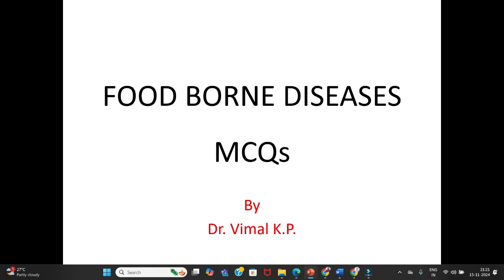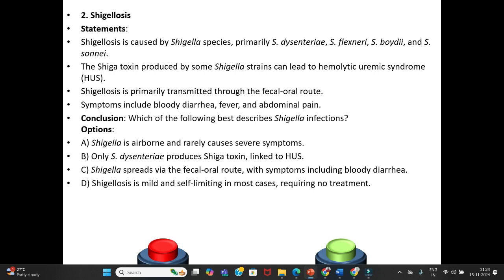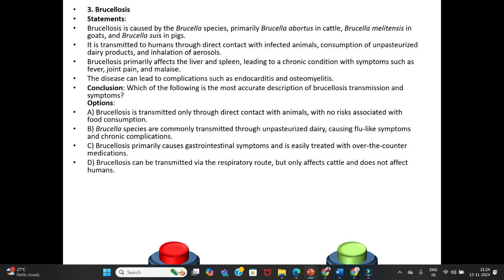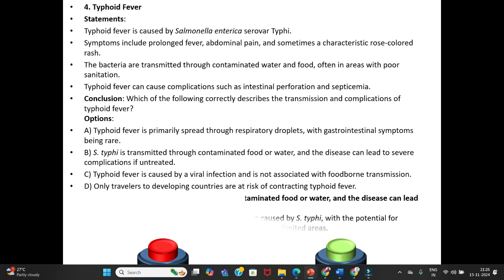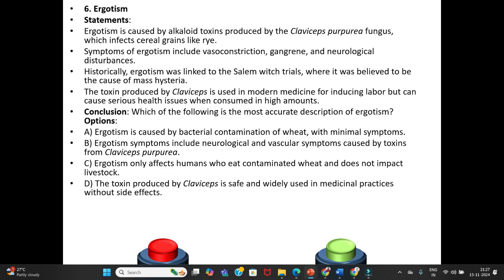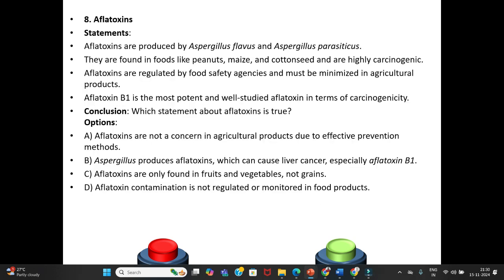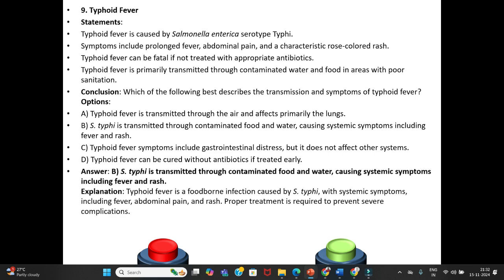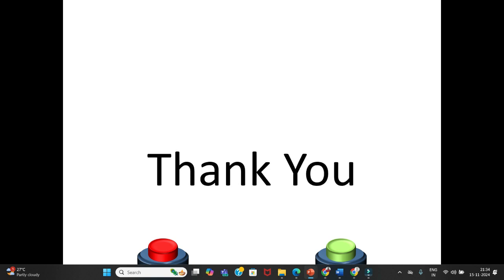FOOD BORNE DISEASES | FOOD SAFETY OFFICER 2024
foodbornediseases fssai biologytutor fso exam preparation, biology tutor mcqs, biology tutor fso,

 Food Borne Diseases: Definition , Classification ( Food borne intoxications & Food borne infections),
Aflatoxins
Cause:
Aflatoxins are toxic compounds produced by molds, primarily Aspergillus flavus and Aspergillus parasiticus, which grow on improperly stored crops like peanuts, corn, rice, and other cereals. Warm and humid conditions favor their growth.

Symptoms:

Acute exposure: Vomiting, abdominal pain, and liver damage.
Chronic exposure: Suppressed immune system, liver cirrhosis, and increased risk of hepatocellular carcinoma (liver cancer).
In children, it can cause stunted growth (aflatoxicosis).
Prevention:

Store crops in dry, cool conditions.
Regularly inspect stored food for signs of mold.
Use chemical treatments or food additives to inhibit mold growth.
Regulate and monitor aflatoxin levels in food supplies.
Ergotism
Cause:
Ergotism results from consuming grains, particularly rye, contaminated with Claviceps purpurea. This fungus produces ergot alkaloids, which are potent neurotoxins and vasoconstrictors.

Symptoms:

Convulsive ergotism: Seizures, hallucinations, muscle spasms, and psychosis.
Gangrenous ergotism: Blood vessel constriction leads to tissue death, gangrene, and loss of extremities.
Historical outbreaks were referred to as "St. Anthony’s Fire" due to the burning sensations experienced by victims.
Prevention:

Avoid consuming moldy grains.
Implement grain-cleaning techniques to remove ergot-contaminated kernels.
Use resistant grain varieties and fungicides in farming.
Epidemic Dropsy
Cause:
Epidemic dropsy is caused by the consumption of mustard oil adulterated with seeds of Argemone mexicana, a plant that contains toxic alkaloids like sanguinarine and dihydrosanguinarine.

Symptoms:

Swelling (edema) of the body, particularly in the legs.
Glaucoma (eye pressure leading to vision problems).
Difficulty breathing, heart failure, and skin lesions in severe cases.
Prevention:

Use certified, unadulterated mustard oil.
Conduct routine checks for adulteration in oils and other foods.
Raise awareness about the risks of consuming uncertified products.
Typhoid Fever
Cause:
Caused by the bacterium Salmonella typhi, typhoid fever spreads through contaminated food and water. Poor sanitation and hygiene are the primary contributors to transmission.

Symptoms:

High, prolonged fever.
Abdominal pain, diarrhea or constipation.
Rose-colored spots on the chest and abdomen.
Severe cases can lead to intestinal perforation and septicemia.
Prevention:

Maintain good sanitation and hygiene.
Drink clean, boiled, or filtered water.
Vaccination in high-risk areas or before travel.
Avoid consuming raw or undercooked food, particularly in endemic regions.
Botulism
Cause:
Botulism is a rare but potentially fatal illness caused by neurotoxins produced by Clostridium botulinum. The bacteria thrive in low-oxygen environments like improperly canned foods, fermented fish, or homemade preserves.

Types of Botulism:

Foodborne Botulism: Consumption of food containing botulinum toxin.
Infant Botulism: Caused by spores ingested and colonizing the gut (often linked to honey).
Wound Botulism: Spores infect open wounds and produce toxins.
Inhalational Botulism: Rare, from exposure to aerosolized toxin.
Symptoms:

Blurred vision, drooping eyelids, dry mouth.
Progressive muscle weakness leading to paralysis.
Respiratory failure if untreated.
Prevention:

Use proper canning and sterilization techniques.
Avoid feeding honey to infants under 12 months.
Refrigerate foods properly and avoid consuming swollen or leaking canned products.
Promptly treat wounds and avoid contaminated drug injections.
Treatment:

Administration of botulism antitoxin to neutralize the toxin.
Supportive care, such as mechanical ventilation for respiratory failure.
Antibiotics for wound botulism, but not for foodborne types as the toxin causes the illness, not active bacteria.